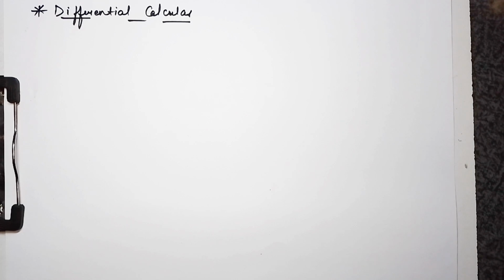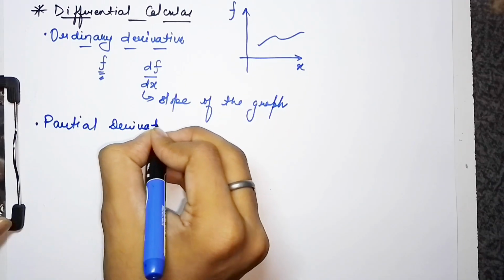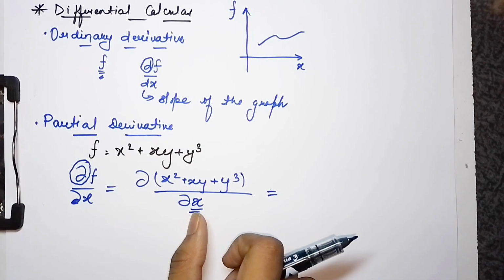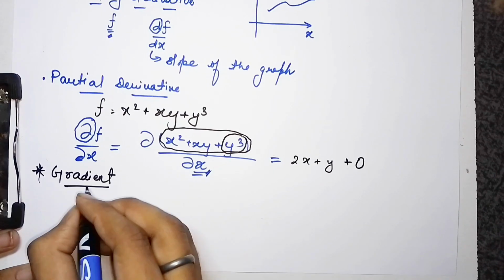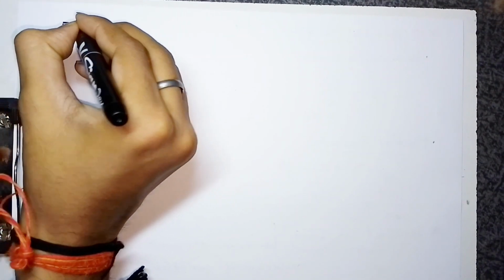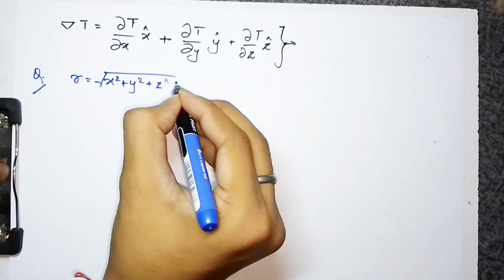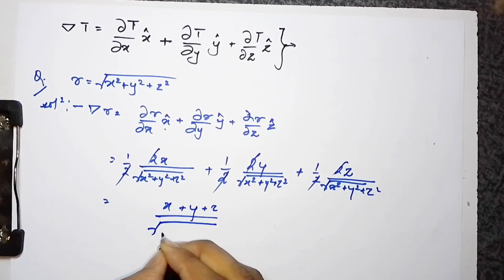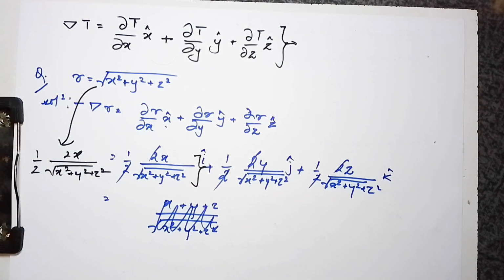Differential Calculus | Electrodynamics -04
In this video we discuss ordinary and partial derivatives along with gradient of a function.

Just a little reminder! If you enjoy what I create, you can support me